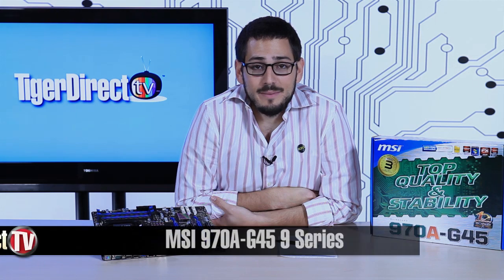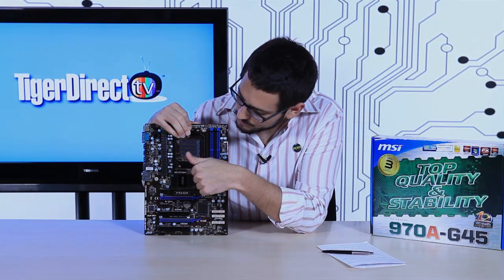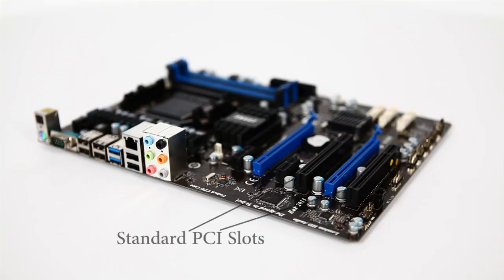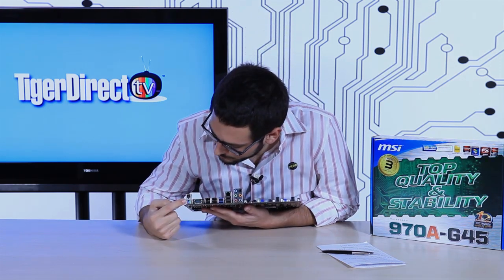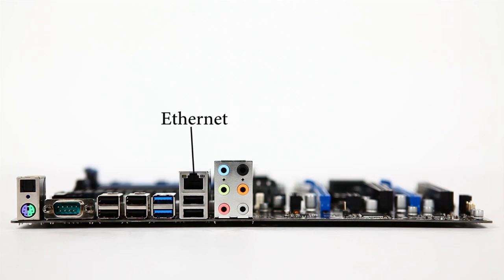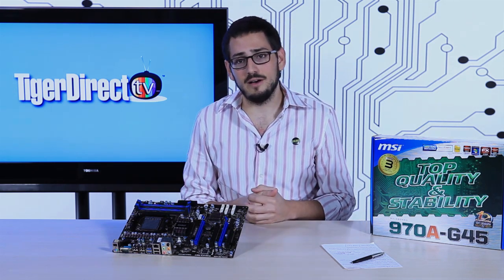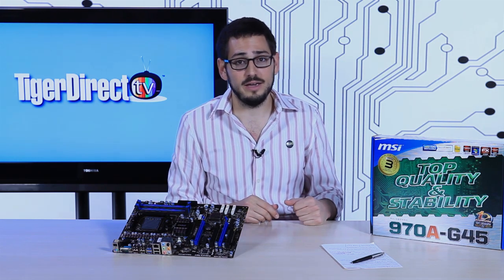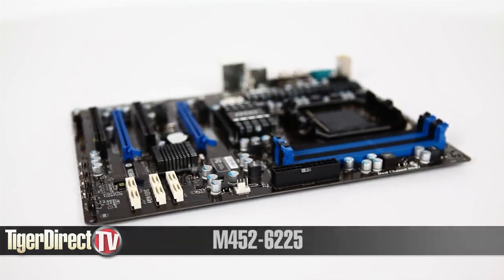TigerDirect TV: MSI 970A-G45 9 Series AM3+ Motherboard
MSI presents the new 970A-G45 AMD 9 Series AM3+ Motherboard, supporting the latest AMD native octa-core AM3+ CPUs. Complemented with a number of practical and convenient features the MSI 970A-G45 9 Series AM3+ Motherboard is enabled to satisfy the requirements of extreme overclockers, gaming enthusiasts and entry-level users alike. This latest mainboard from MSI is sure to trigger another wave of upgrade frenzy on the market in pursuit of the highest quality and performance!